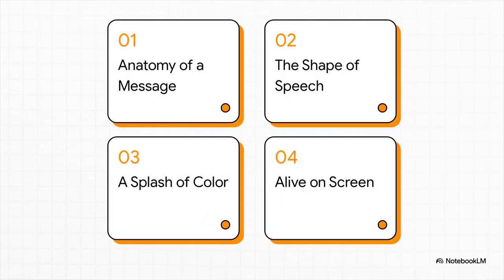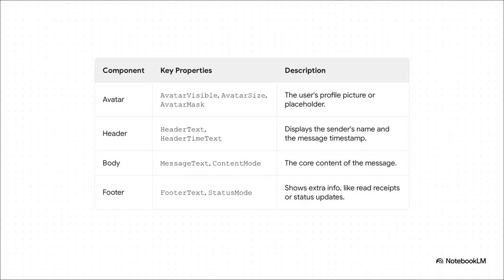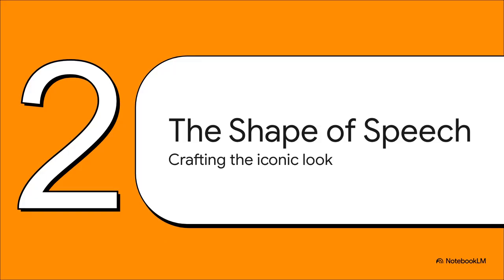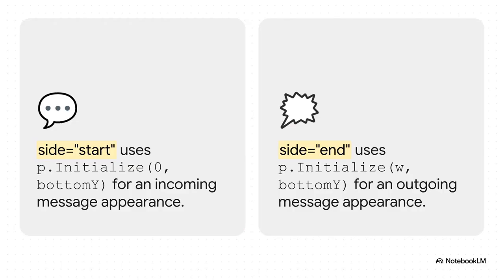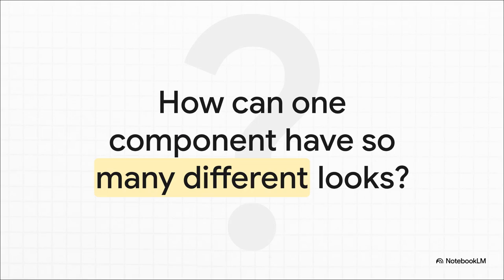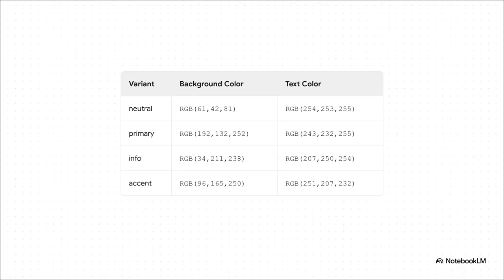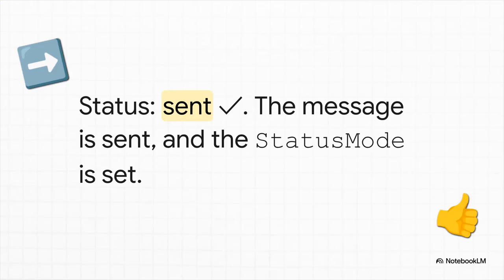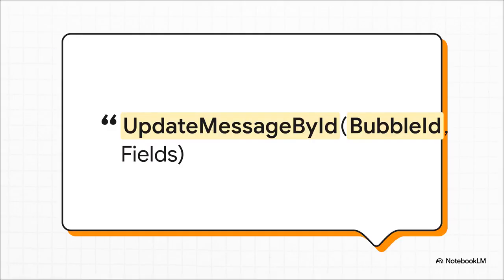B4X Daisy UI Kit: Building Native Chat Interfaces with B4XDaisyChat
In this episode of the B4X Daisy UI Kit series, we tackle the largest component in the library: B4XDaisyChat.

This isn't just a simple list view; it is a complete chat solution that manages message history, time formatting, and dynamic layout. We explore how it coordinates with B4XDaisyChatBubble to render native, vector-drawn speech bubbles without using WebViews or HTML.

🔹 The "Glue": B4XDaisyVariants B4XDaisyChat relies heavily on B4XDaisyVariants for two critical tasks:
1. Date Parsing: It uses the engine to normalize date formats (supporting both Java styling and "flatpickr" tokens like H:i).
2. Avatar Masking: It applies the kit's shape logic (squircles, hexagons) to user avatars inside the chat stream.
🔹 Key Features Covered:
• Smart Time-Ago: Built-in logic to convert timestamps into relative text (e.g., "just now", "5m ago") automatically.
• Theming Engine: Switch between "Light" or "Default" themes, or define custom palettes that map semantic names (Primary, Secondary) to bubble colors.
• Bubble Anatomy: A look at the B4XDaisyChatBubble structure, including Headers (names/times), Footers (status ticks), and vector-drawn tails.
• Dynamic Updates: How to update specific messages (e.g., changing status to "Read") without refreshing the whole list.
🚀 Get Started Download the B4X Daisy UI Kit and build a pro-level messaging app in minutes.